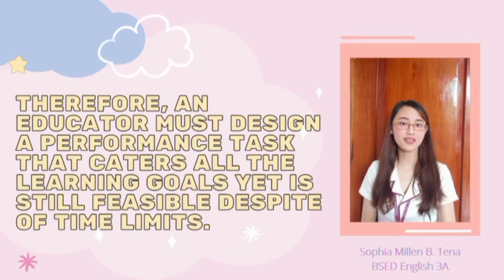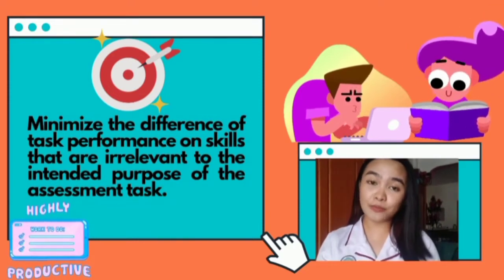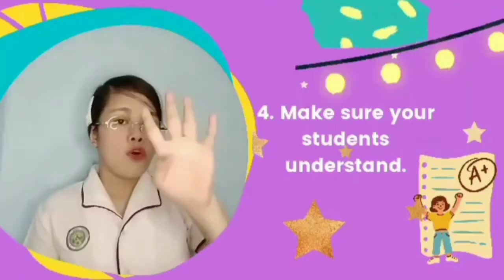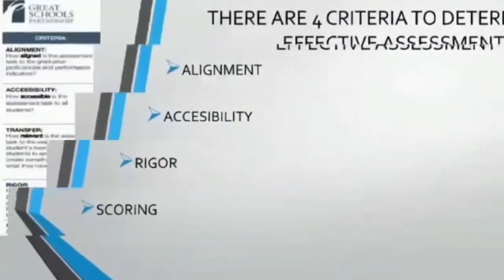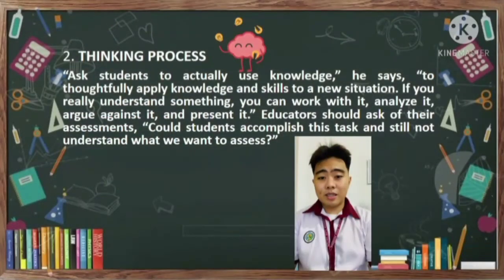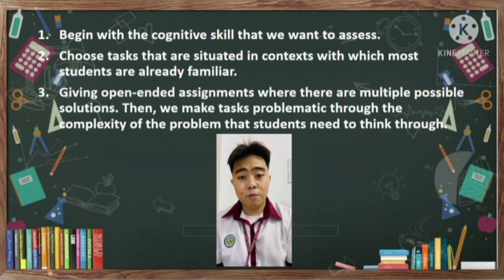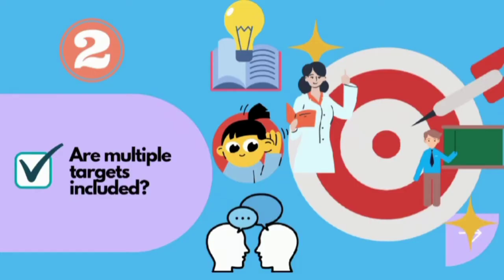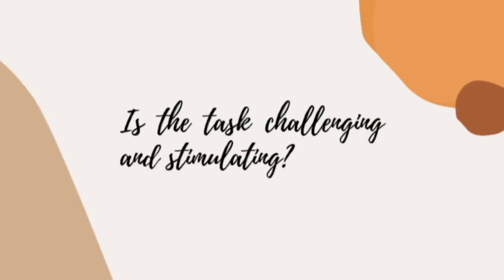Part 3: Designing Performance Tasks by: BSED ENGLISH 3A Sorsogon State University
*Developing Performance Tasks*
1. Designing Performance Tasks

References:

*Wel, T. (2019) Designing Meaningful Performance-Based Assessment.
*Great Schools Partnership (2018) Performance Assessment Design Guide.
*Hillard, P. (2015) Performance-Based Assessment: Reviewing the Basics.